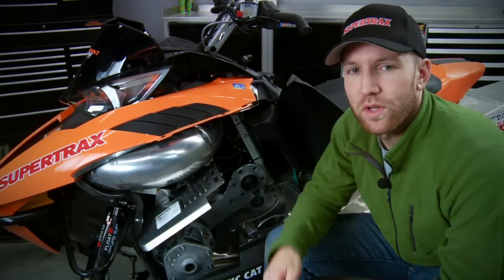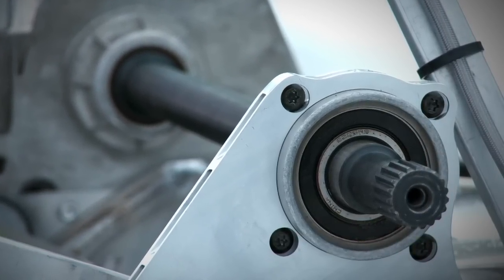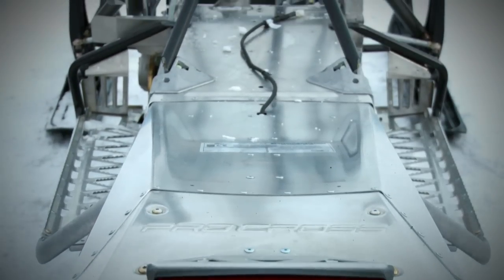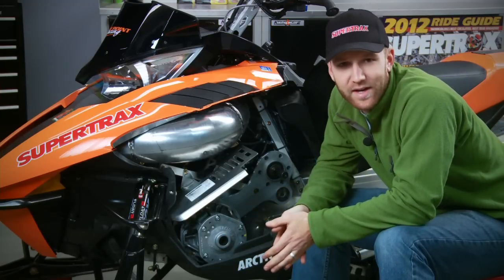Arctic Cat Torque Control Link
SnowTrax Co-Host AJ Lester takes a closer look at Arctic Cat's Torque Control Link technology available on its new fleet for 2012.